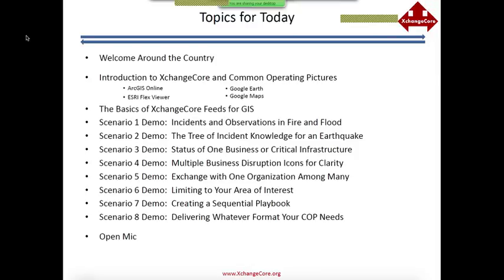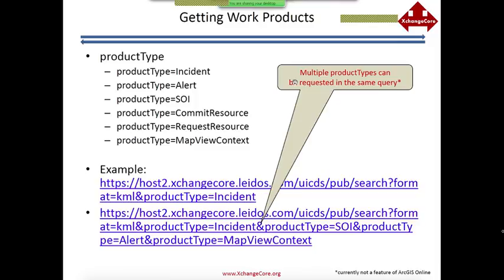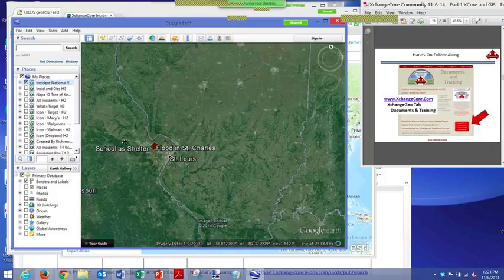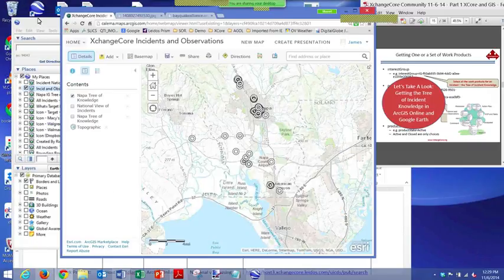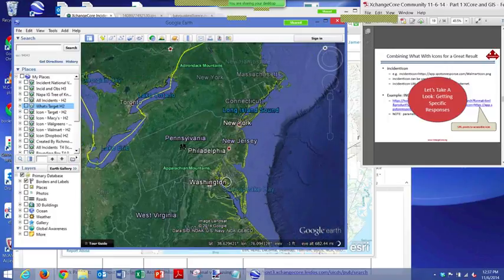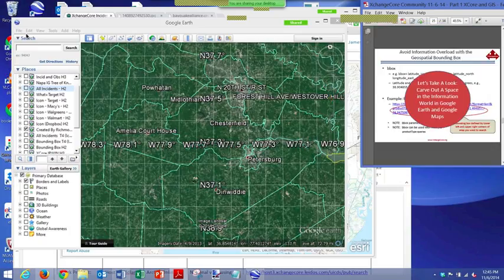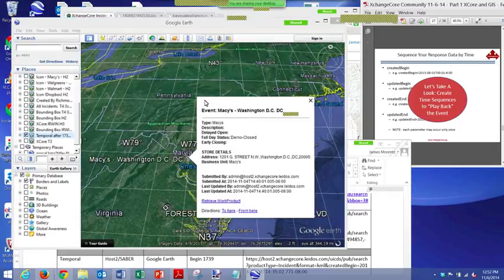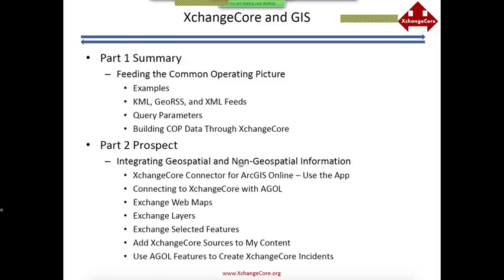XchangeCore Geospatial Part 1 Improving Your Common Operating Picture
This is a four-part series focusing on the use of geospatial information in XchangeCore.